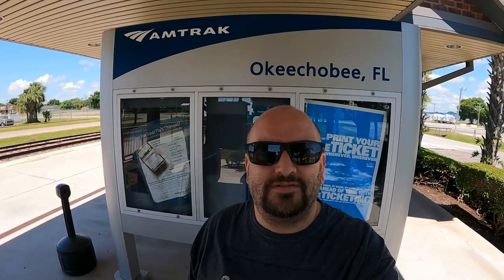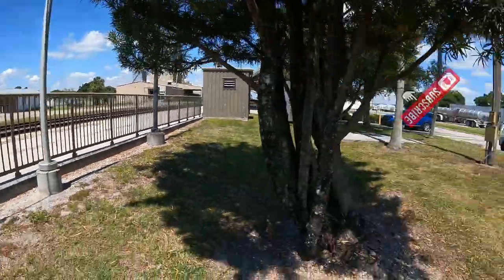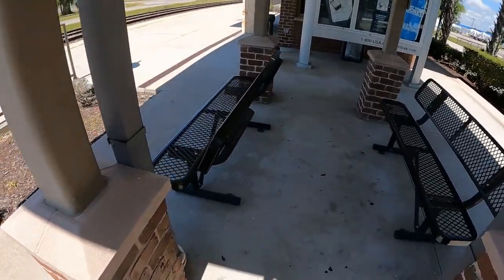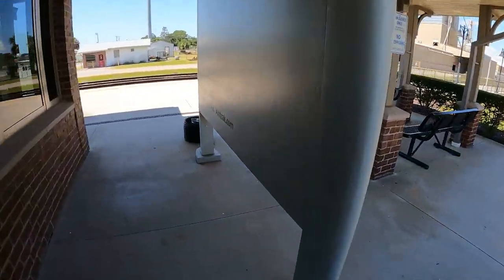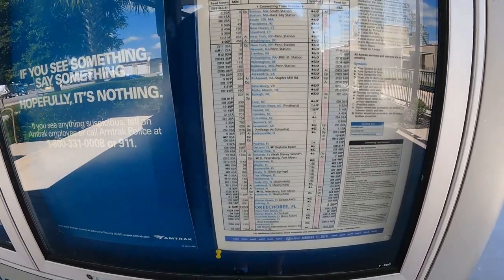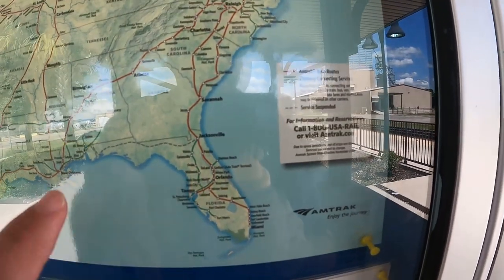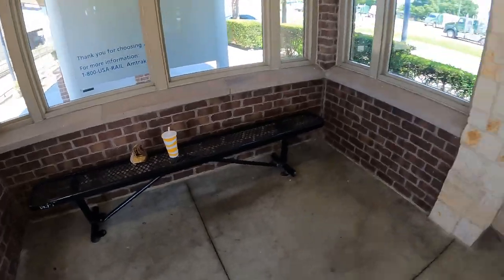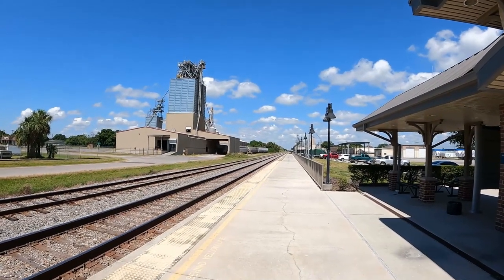PrimeTrains - Amtrak Okeechobee FL Train Station Tour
We visited the Amtrak Train Station in Okeechobee Florida.  We give you a full train station tour.  We have been on the Amtrak at this stop before, but never toured the train station.  What did we find?

PrimeEats  (Food reviews and home cooking)
PrimeDrives (Dash-cam and drone footage)
PrimeVisits (Day trips in Florida)
PrimeTravels (Longer vacations and cruises)
PrimeTrains (Train station tours and train footage on and off the train)

 All video footage captured on Go Pro Hero 9 Black.

GoPro hero 9

GoPro Suction Cup Mount:

Road Atlas to follow our drives: